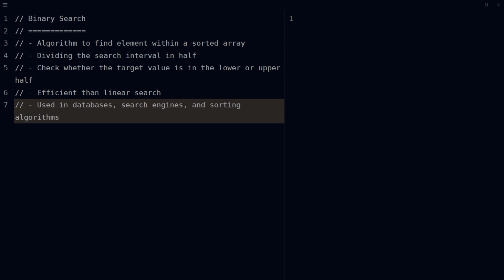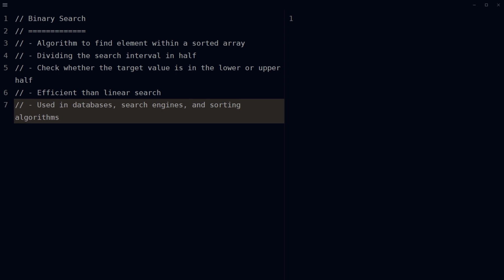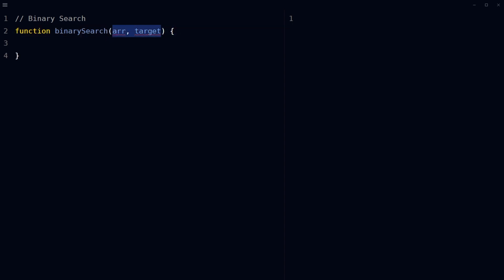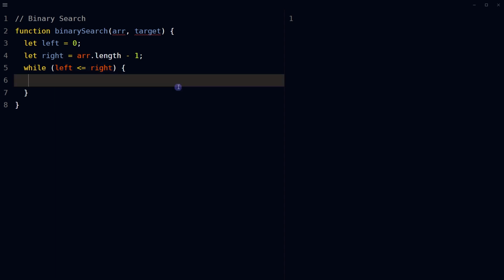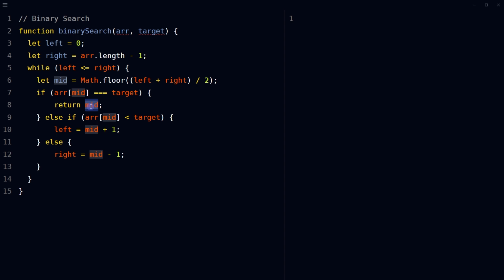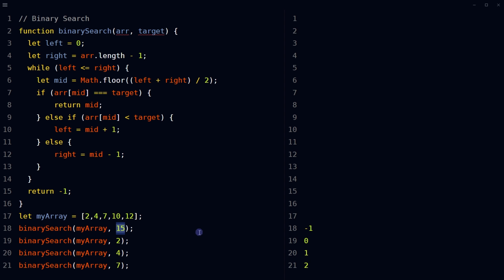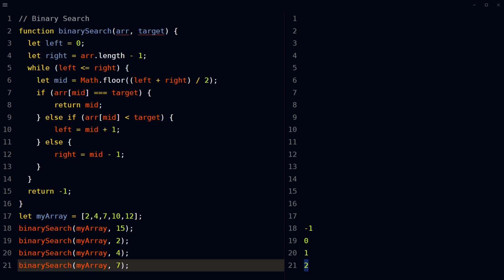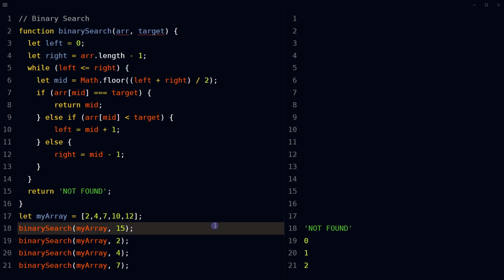How to Search in Javascript | Binary Search Algorithm Implementation in Javascript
How to implement binary search algorithm in JavaScript? What is binary search in programming? What is binary search algorithm? Binary search is an algorithm for finding an element within a sorted array. It works repeatedly dividing the search interval in half, and checking whether the target value is in the lower or upper half.

The basic idea behind the binary search algorithm is to start with the middle element of the array and compare it to the target value. If the middle element is the target value, the search is complete.

If the target value is less than the middle element, the algorithm looks in the left half of the array. If the target value is greater than the middle element, the algorithm looks in the right half of the array. This process is repeated until the target value is found or the array is completely searched.

Binary search is much more efficient than other algorithms like linear search when searching large arrays. It is commonly used in applications such as databases, search engines, and sorting algorithms.

It's important to note that for binary search to work correctly the input array must be sorted. So how to implement binary search in JavaScript?

Define a binary search function in JavaScript, to search for a target value within a given array. It takes in two arguments, the array to be searched (arr) and the target value (target). Initialize two variables, left and right, to represent the start and end of the portion of the array that is being searched. set left to 0, which is the first index of the array. Set right the last index of the array by subtracting 1 from the length of the array.

Start a while loop which continues to run as long as left is less than or equal to right. This is necessary because if left becomes greater than right,
it means that the target value is not present in the array. Inside the while loop, calculate the middle index of the current search range by dividing the sum of left and right by 2 and rounding down using the Math floor function. Store this middle index in a variable called 'mid'.

Check if the value at the middle index of the array (arr[mid]) is equal to the target value (target). If it is, return the middle index as the result of the search. If the value at the middle index is not equal to the target value, check if it is less than the target value. If it is, narrow the search range by setting left to one greater than the middle index. This is because all the values to the left of the middle index are less than the target value, so they can be ignored in future searches.

Otherwise, if the value at the middle index is greater than the target value, narrow the search range by setting right to one less than the middle index. This is because all the values to the right of the middle index are greater than the target value, so they can also be ignored.

Once the while loop finishes and if the target value is not found, return -1 to indicate that the target value is not present in the array. Call the function with array and the element (in our case the number), that will return index of that number in the array if its present.

Basically, This function takes in an array and a target value as its inputs, and returns the index of the target value in the array if it is present, or -1 if it is not present. The function uses a while loop to repeatedly divide the portion of the array being searched in half until the target value is found or the search range becomes empty.

Also

- It's important to note that the input array must be sorted in ascending order for the binary search algorithm to work correctly.
- It's also worth mentioning that there is an improved version of the binary search called "interpolation search", which is used when the values in the array are uniformly distributed, this algorithm uses the value of the target to estimate the position of it instead of the middle.

But anyways, this is how we can implement binary search algorithm in JavaScript.

It can be a good javascript interview question or frontend interview question. Interviewer may ask you to give an idea on how to approach this algorithm. If you have an understanding of how to solve this problem or approach this algorithm, you will be able to answer it and get your next job as a frontend developer or full-stack developer.